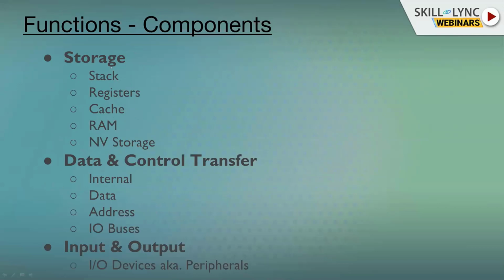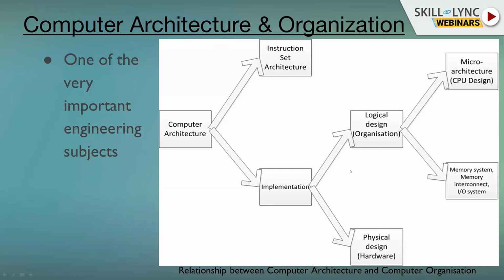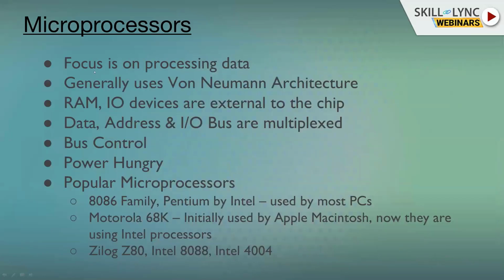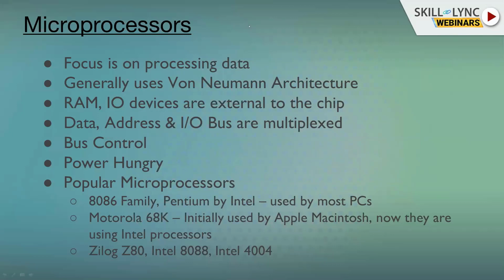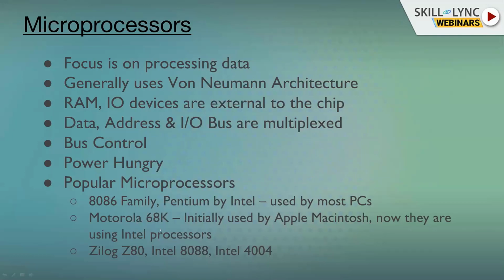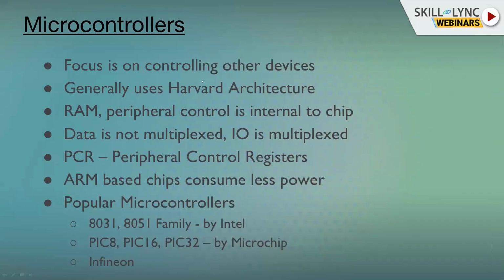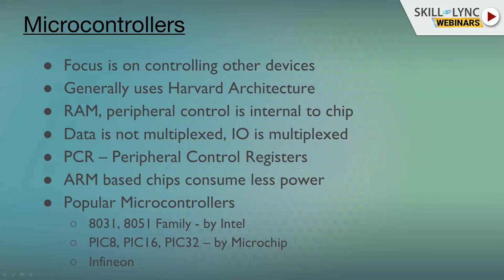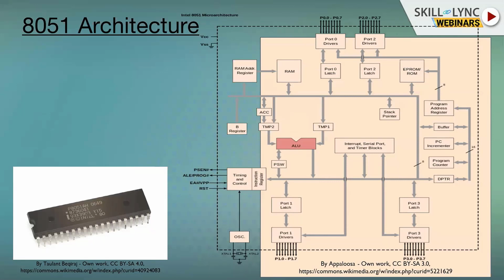Microprocessors vs Microcontrollers (Part - 2) | Electrical Workshop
In this workshop, we will talk about “Microprocessors vs Microcontrollers”. Our instructor tells us a brief introduction about the history of the microprocessor, concepts used, components of computers, computer architecture & components, microprocessor vs microcontroller, popular microcontrollers & microprocessors etc. We also discuss the various career paths and job opportunities.

1. Skill-Lync is an e-learning platform for Engineering students with 1000+ positive reviews on Google.
2. Learn industry-oriented technical skills.
3. Work on 15+ Industry oriented projects. Create a strong profile that will help you get recruited.
4. Have a look at the profile of a student of ours
5. Attend live video conferencing support sessions every week.
6. Interact with industry experts and Skill-Lync support team 24/7 to get your doubts clarified
7. Get recruited with help from our placement assistance team.